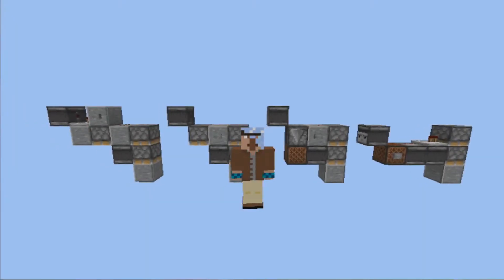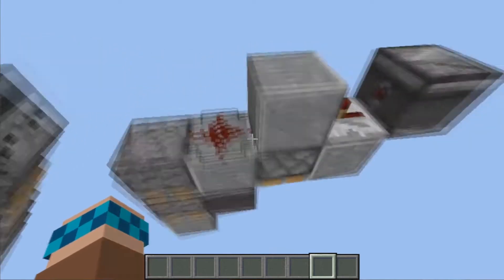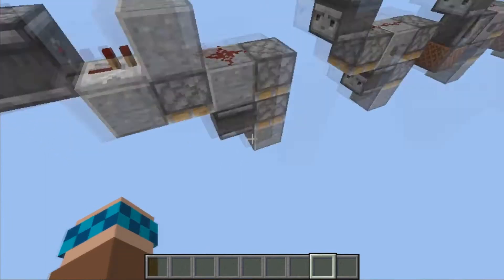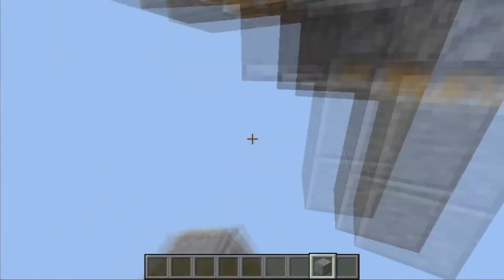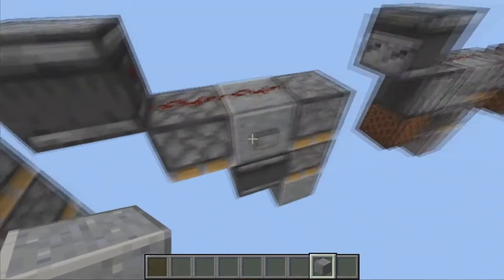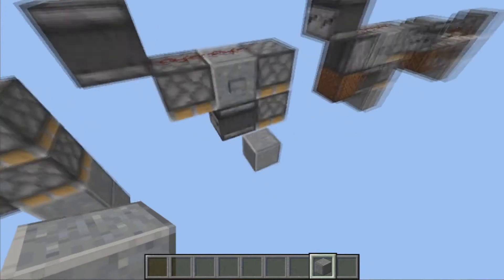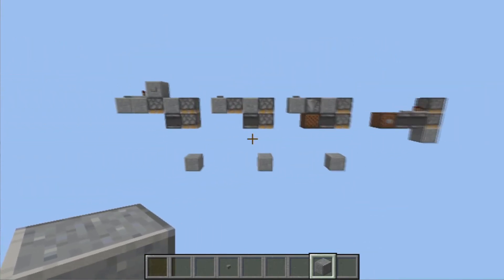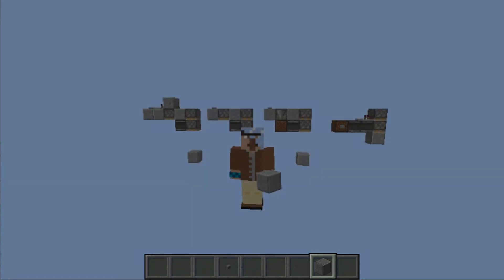Compact Downwards Double Piston Extenders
Today I showcase 3 new compact downwards double piston extenders.